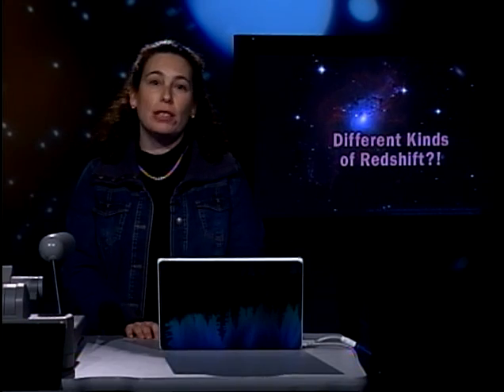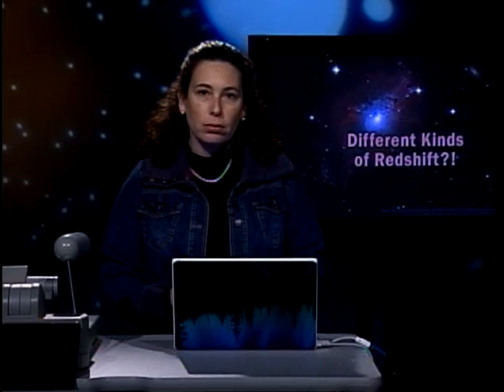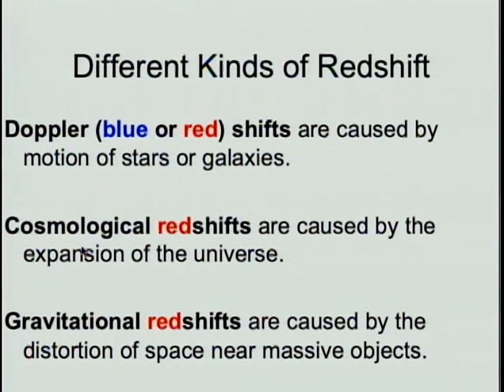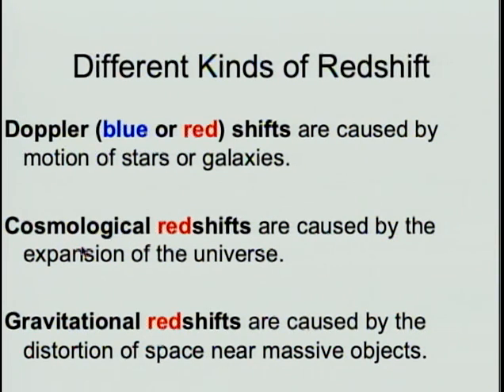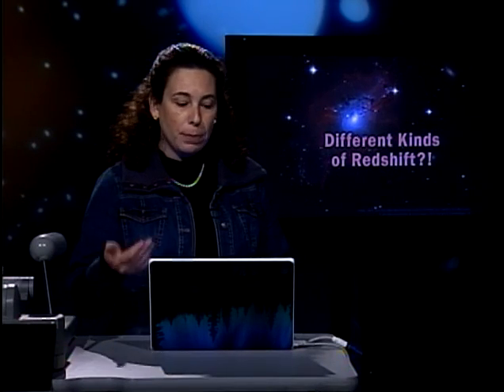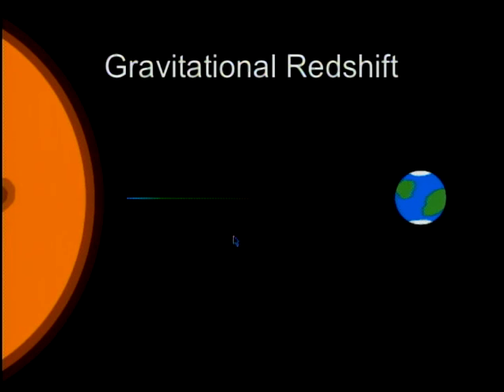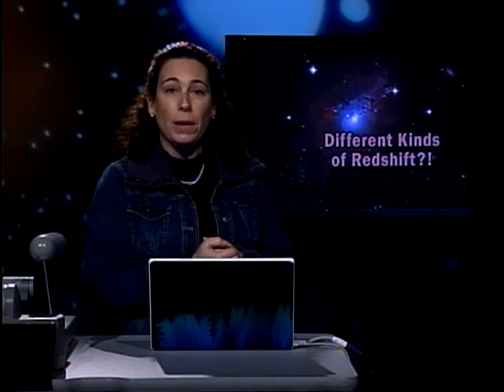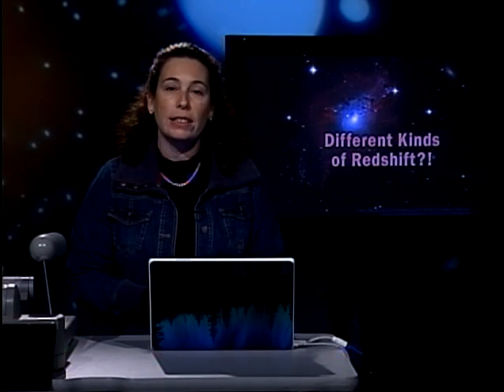The different kinds of redshift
The Cosmic Classroom: Prof. Margoniner explains the three different kinds of redshift at play in astronomy.